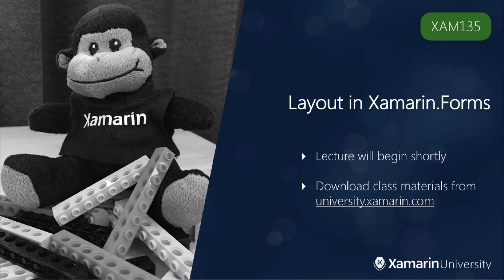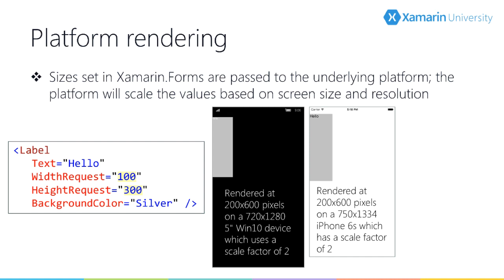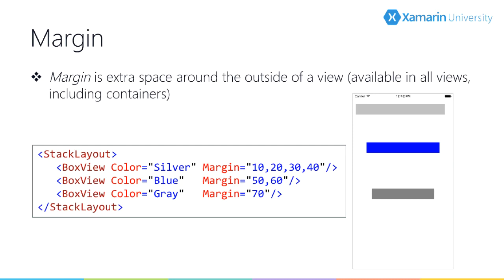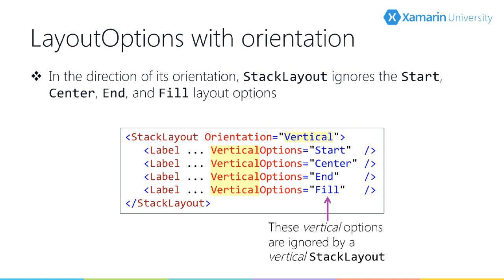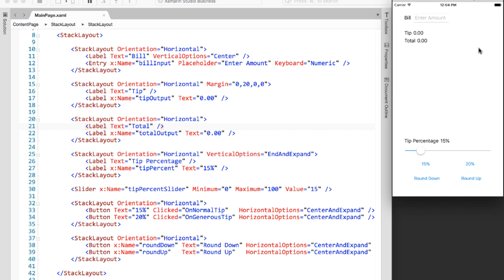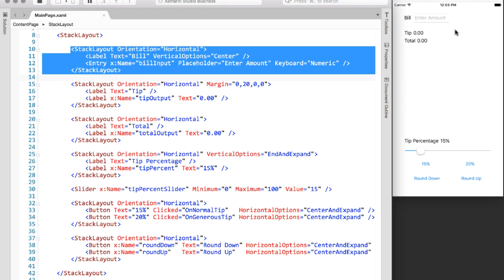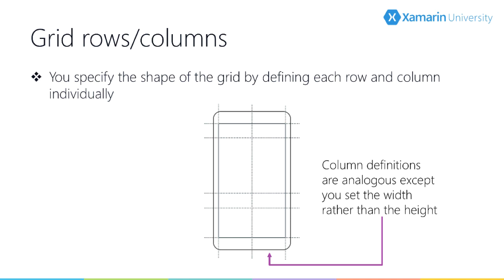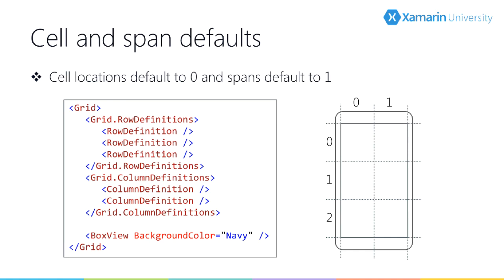XAM135 - Layout in Xamarin.Forms